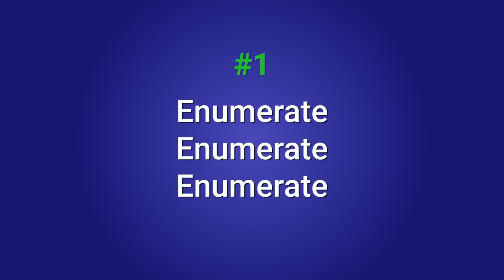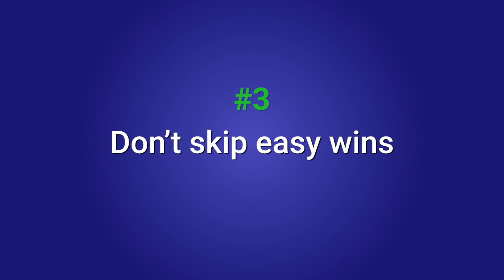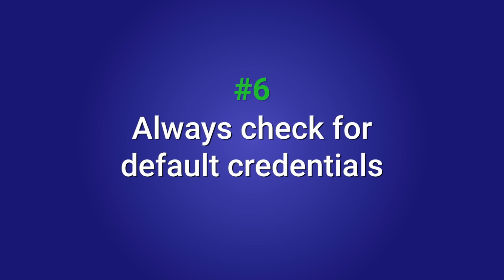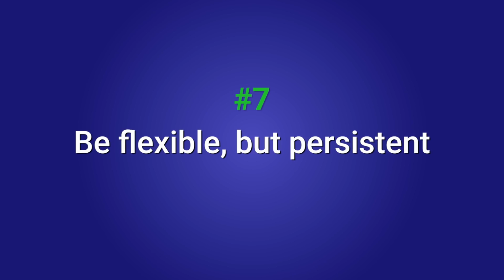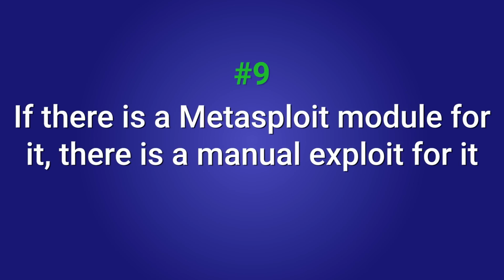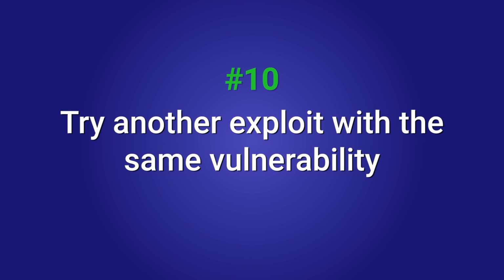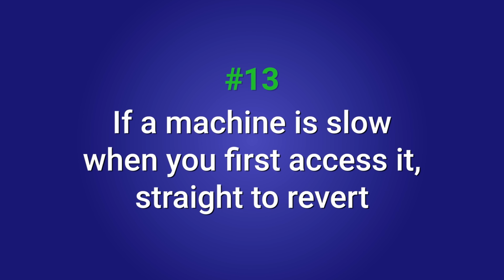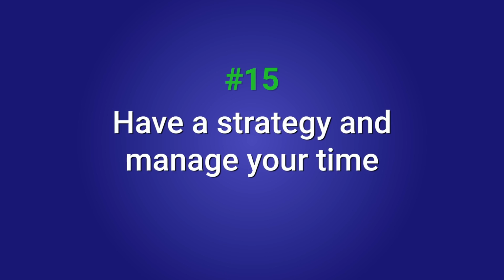OSCP: From FAIL to FULL points - My Top 20 Tips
On February 4, 2024, I FAILED the OSCP with a score of 60.

On March 20, 2024, I PASSED! I not only passed, I fully compromised every machine.

In this video, I share my top 20 tips that helped me go from FAIL to FULL points.

These are tips I slowly gathered over 6 months of studying for the OSCP, including the time between my first and second attempt